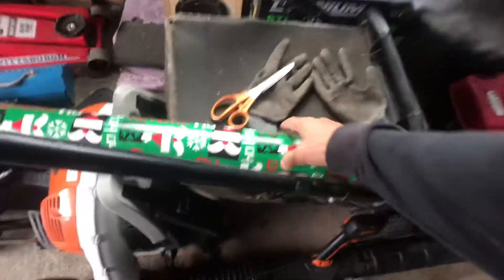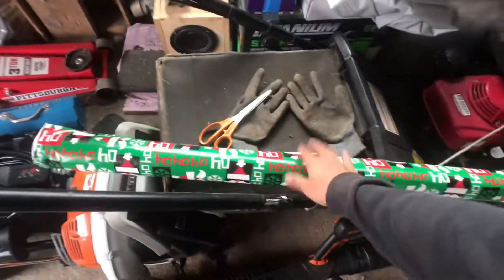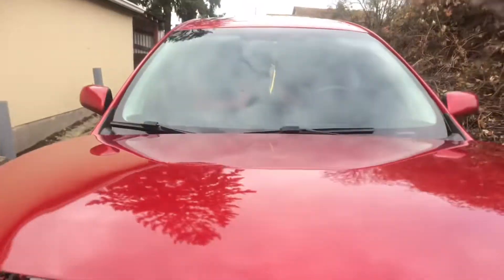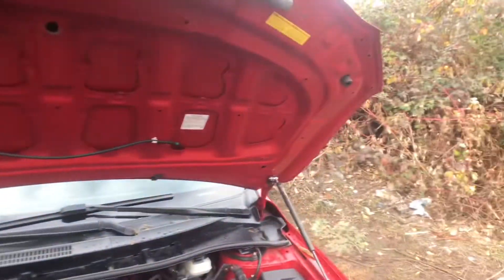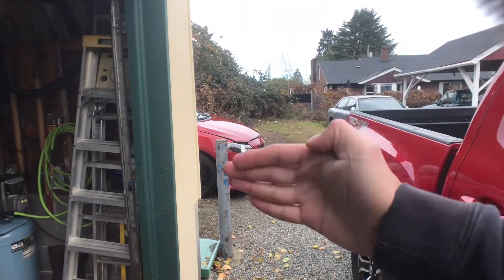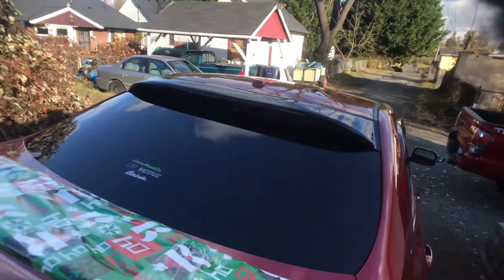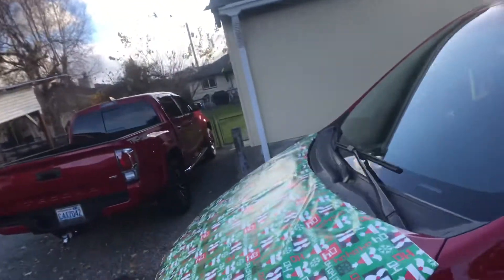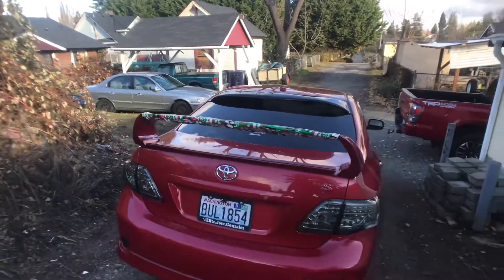Christmas wrapping my Corolla!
H’audi! Here's another vlog for all you guys, hopefully you will enjoy it!